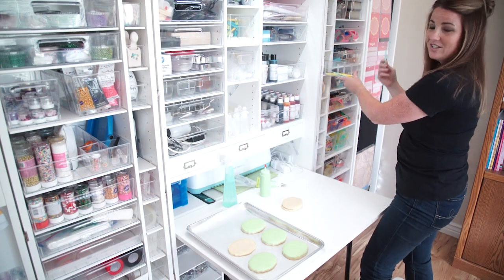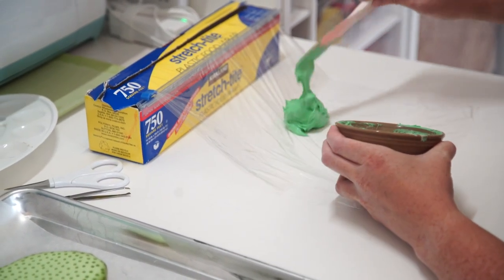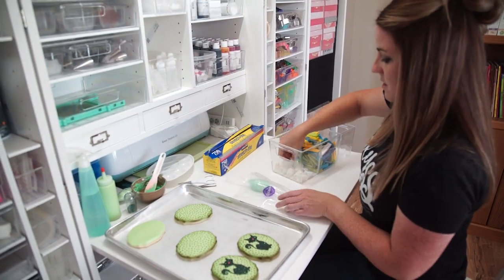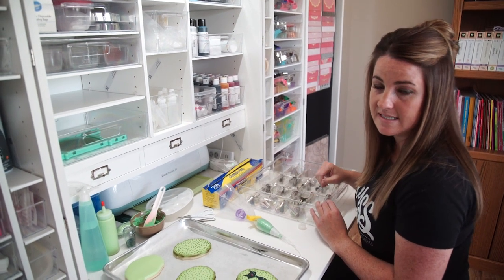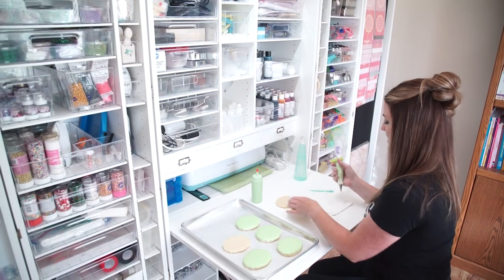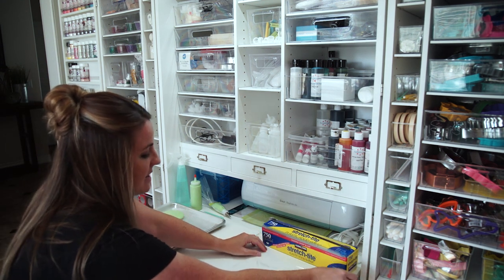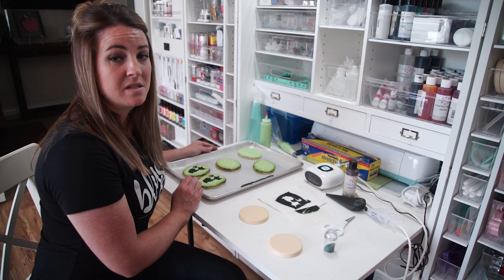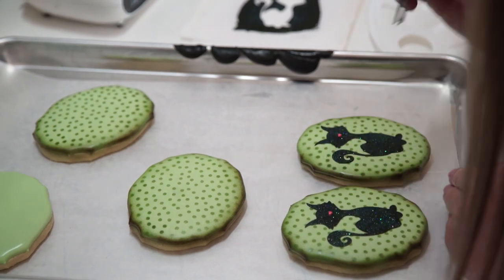Full Halloween Cookie Tutorial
In the spirit of Halloween one of our ScrapBox Makers, Jeanette from Blyss Cookies, lays out the step by step how to decorate this beautiful Cookie as she sits and works at her WorkBox 3.0